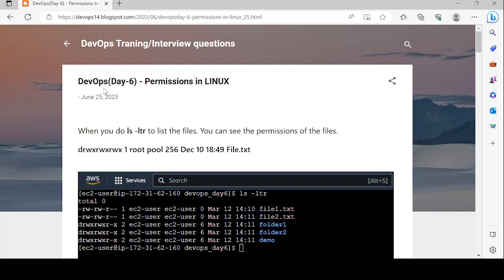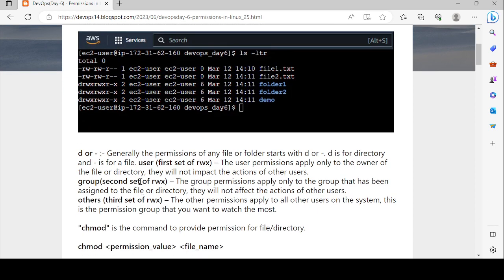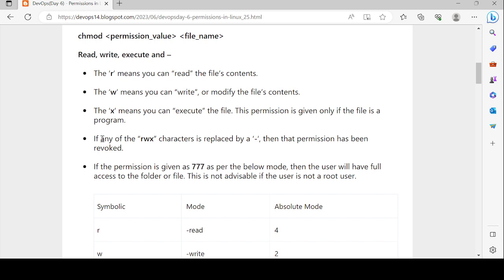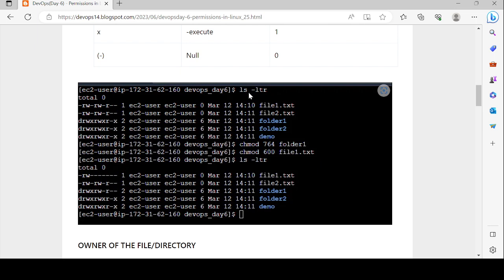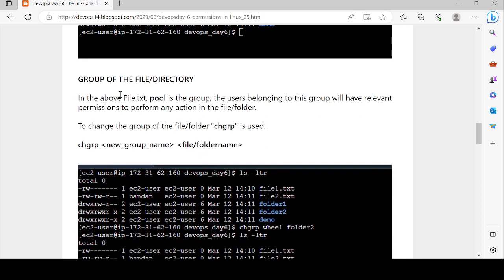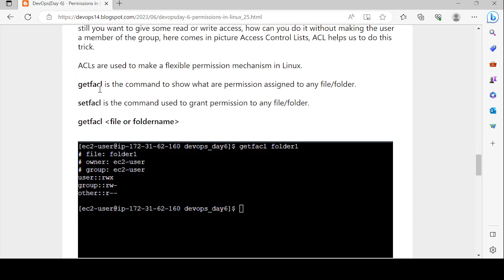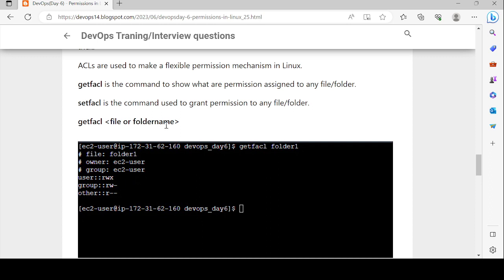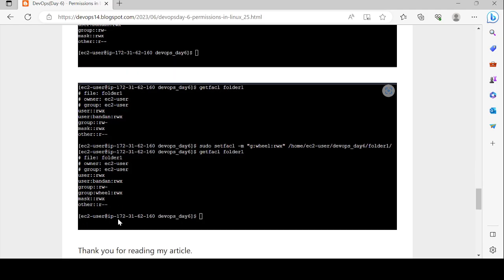DevOps(Day-11) - Permissions in Linux - chmod,chown,chgrp,getfacl,setfacl